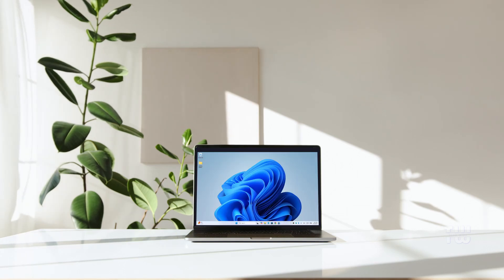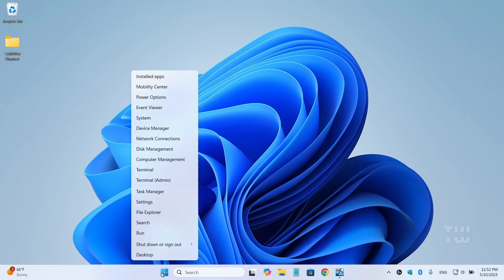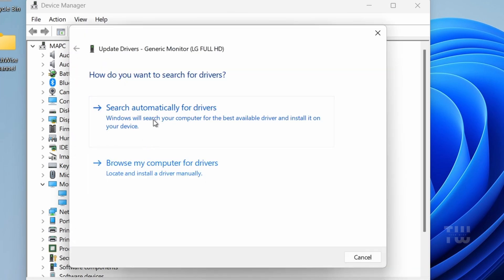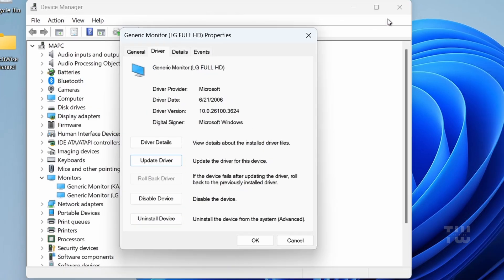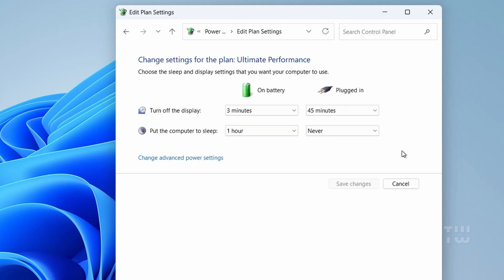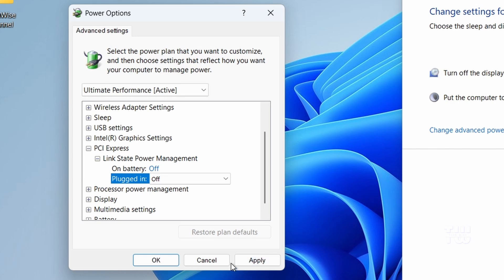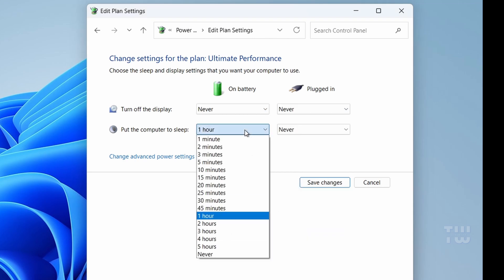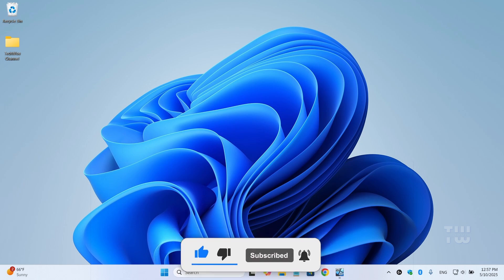Fix - Monitor Turns Off & Goes Black Randomly in Windows 11 / 10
I’m going to show you three methods to fix a common issue in Windows 10 and 11 where the screen randomly turns off or goes black.